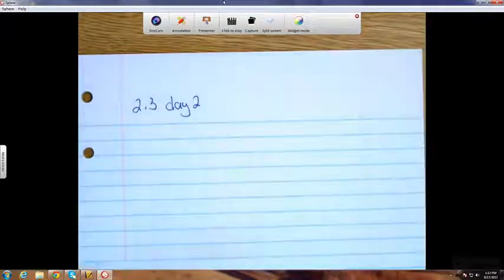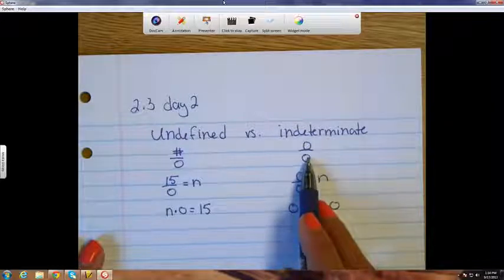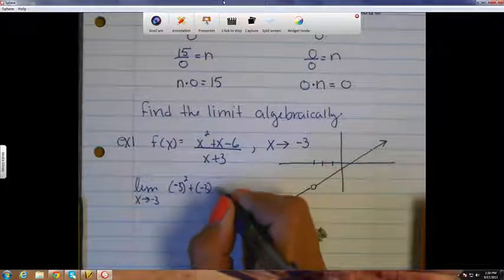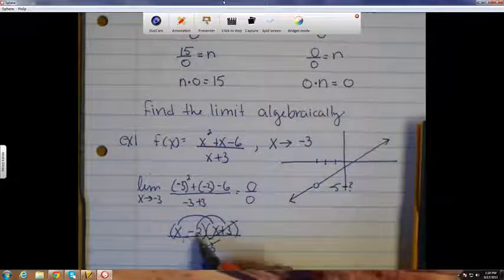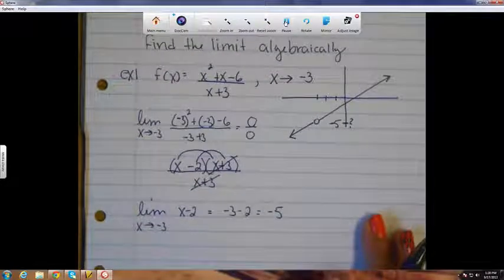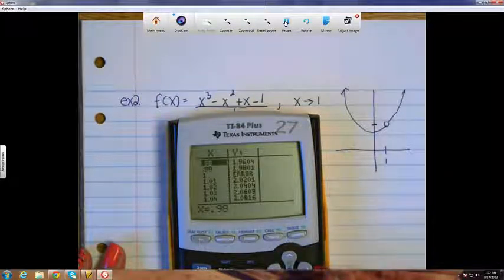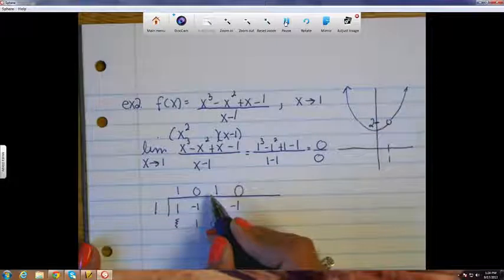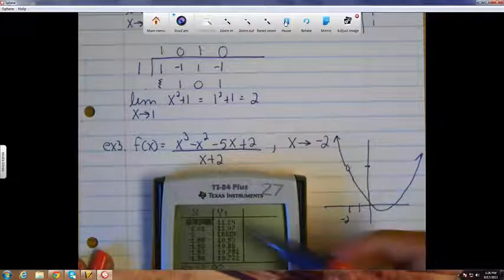C 2 3 day 2 1